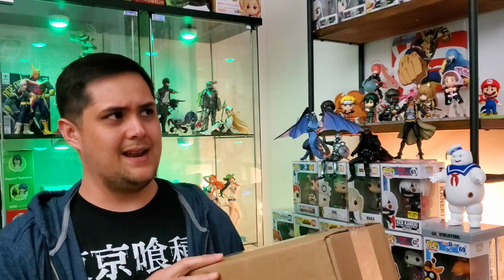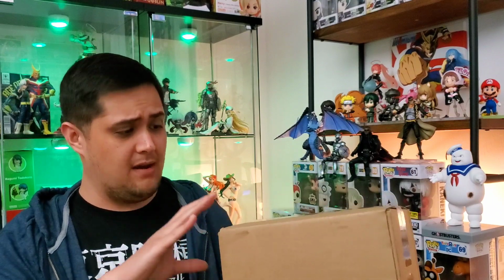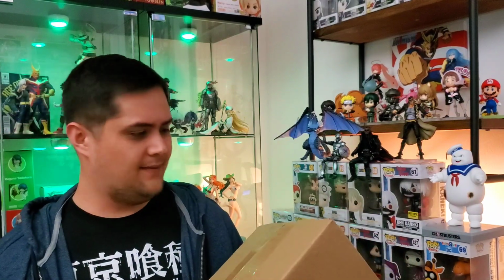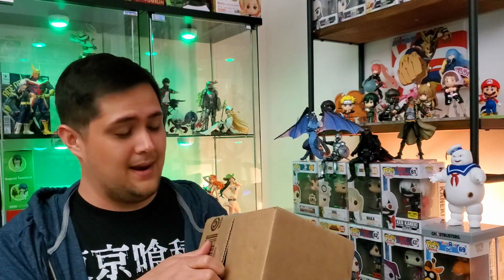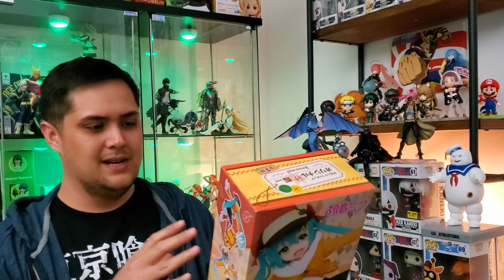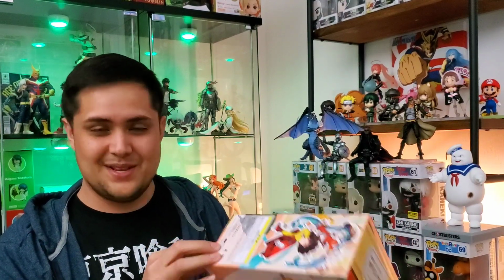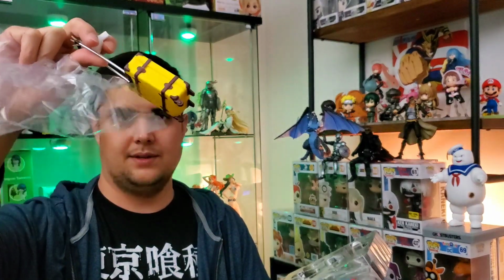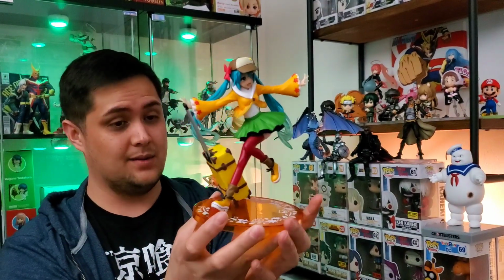I Bought An Anime Figure From The Crunchyroll Store And Here's What Happened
Like Anime Figures? Click the links below for my reviews!

Welcome to the fourth installment of the newest series on the channel! This series of videos will be me buying an Anime Figure from online websites and reviewing the website and taking a quick look at the Anime Figure I bought! This video series, where I buy Anime Figures, is meant to be informative for you. It's aimed to help you find the best places to purchase authentic Anime Figures online. There are a lot of fake Anime Figures out there, so don't get caught up in buying them! In this video we'll be checking out The Crunchyroll Store.